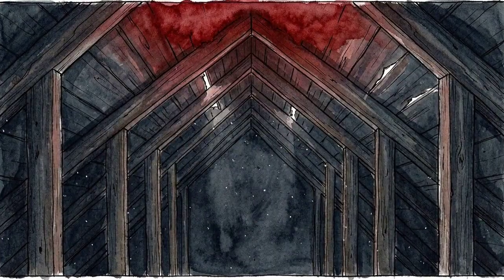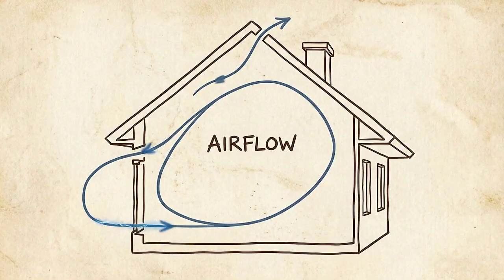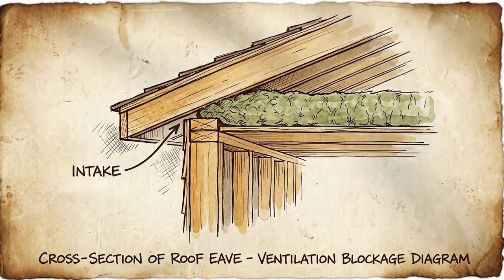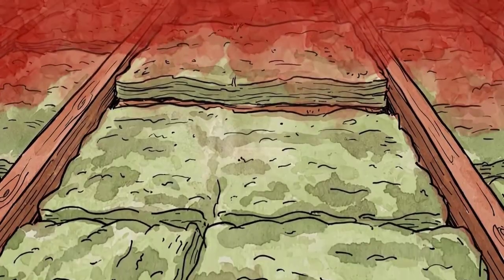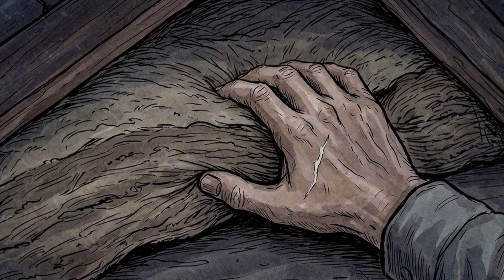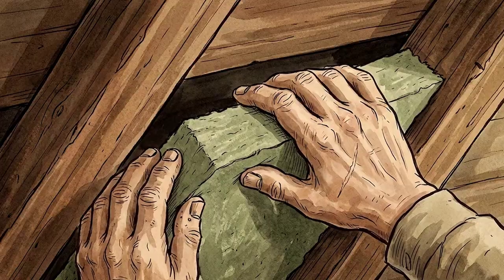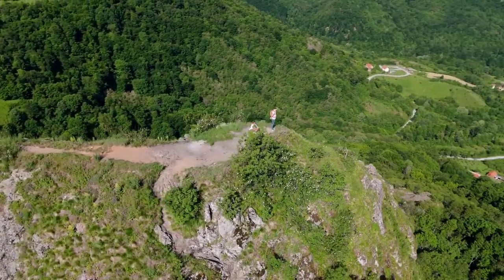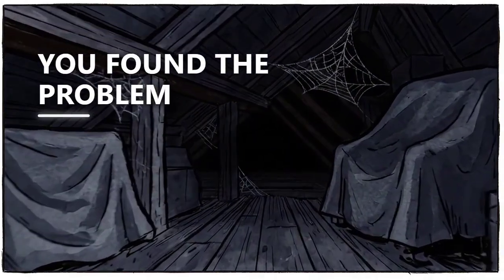The Hidden Detail That Makes Your Ridge Vent Useless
🏠 There is a slot running the full length of your roof peak. You paid to have it installed. It has a mesh screen, a cap, and a profile that matches your shingles exactly. It moves 0 cubic feet per minute of air.

Not because it's broken. Not because it's the wrong size. Because there is nothing feeding it from below.

A ridge vent with no intake is not a ventilation system. It is a decoration with a warranty.

The installer who put in your ridge vent didn't check your soffit vents. The company that sold you the service didn't include soffit clearance in the scope of work. The brochure listing the benefits of ridge ventilation didn't mention that those benefits require a functional intake to exist. Ridge vent installation is a roofing job. Soffit vent clearance is an insulation job. The two trades don't coordinate — and the homeowner pays for a system that was never completed.

In this video, you'll learn how attic convection actually works — and why blocking either half of the system stops airflow entirely, the most common failure mode: insulation pushed to the eaves during installation, silently sealing the intake from inside, the physics of why a blocked soffit doesn't just reduce flow — it stops it completely, and the five-step fix: from confirming your soffit status to balancing intake and exhaust ratios for under $30 in materials.

Go into your attic. Look toward the eaves. If you see darkness where there should be daylight, you just found the problem. It was never at the ridge.

Chapters:
00:00 – The ridge vent moving 0 cubic feet of air
01:00 – How the intake-exhaust system actually works
02:33 – The error: how insulation silently seals the soffit from inside
04:23 – The physics: why a blocked intake stops flow completely — not just reduces it
06:29 – The fix: five steps to a functioning system for under $30